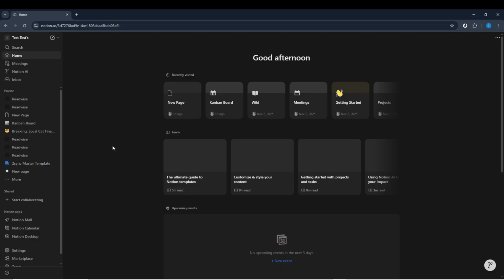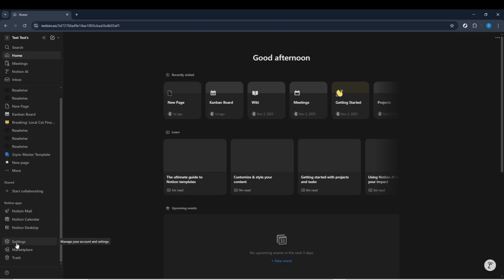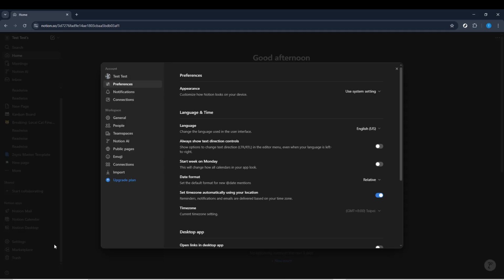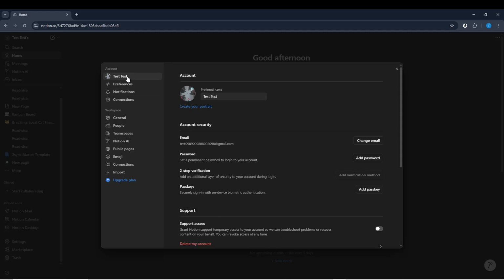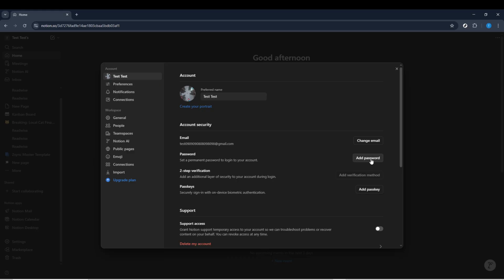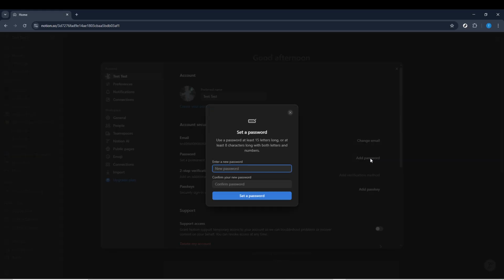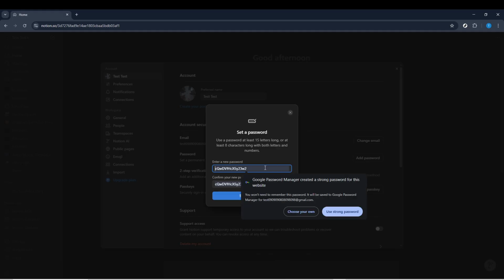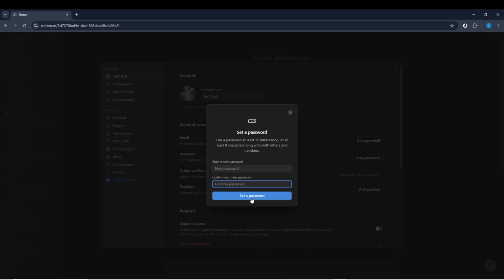How To Create A Password On Notion [2026 Guide]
In this video, we dive into the essential steps for setting up a password in Notion, tailored to the newest features of 2026. Whether you’re looking to enhance your privacy or secure specific pages within your workspace, we've got you covered with a straightforward, step-by-step guide that makes the process a breeze.

By the end of this video, you’ll confidently know how to create and manage passwords in Notion, ensuring your important information stays safe.